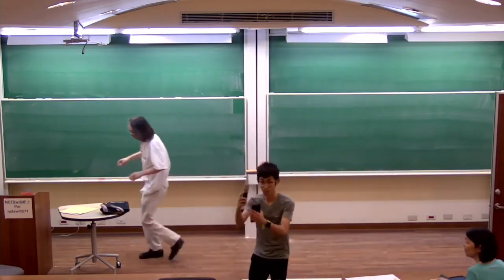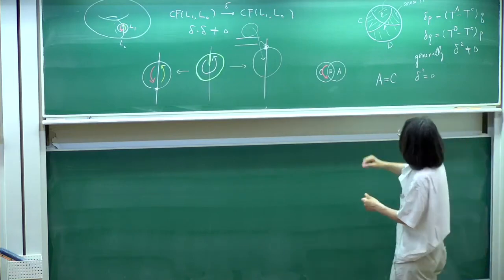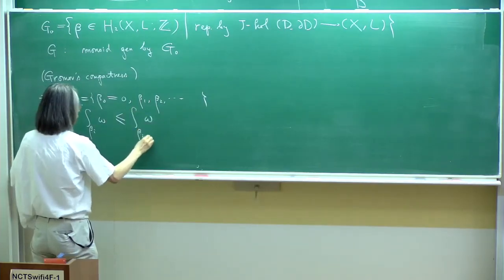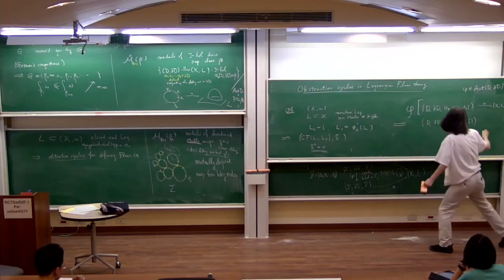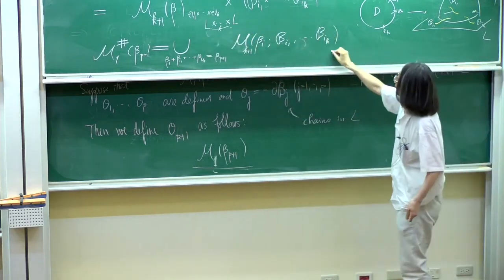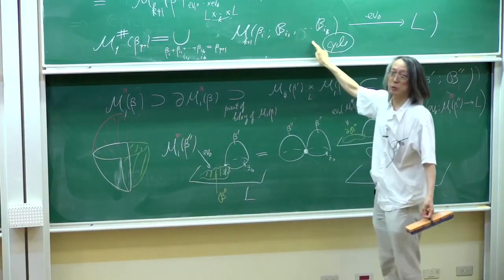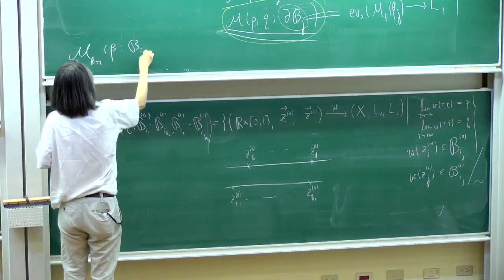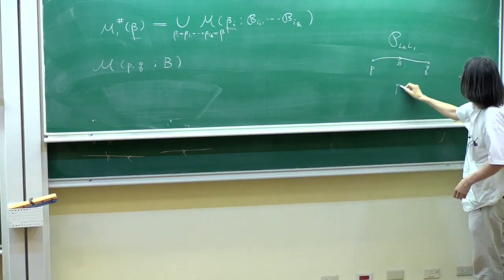20180428 Lectures on Lagrangian Floer Theory A